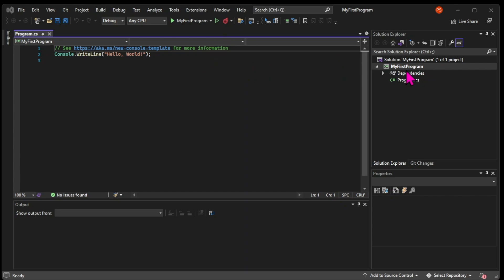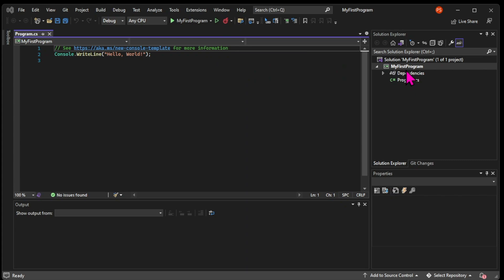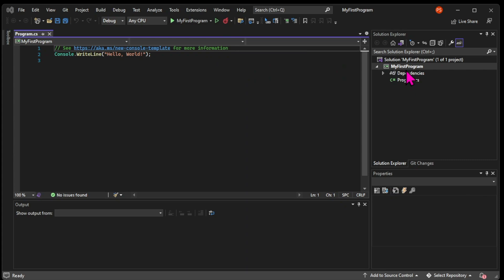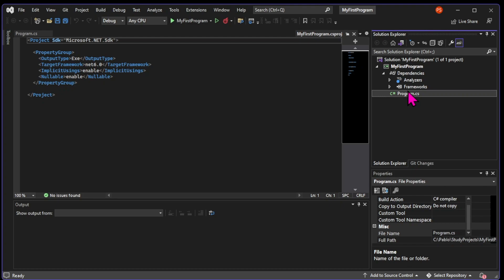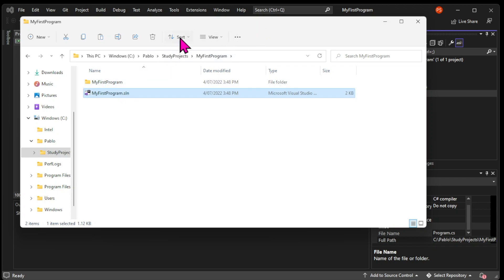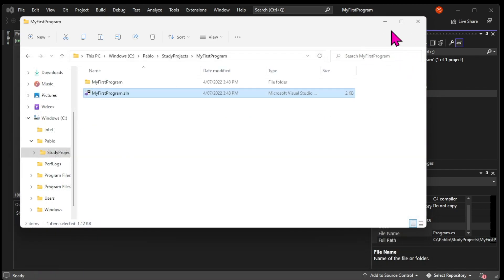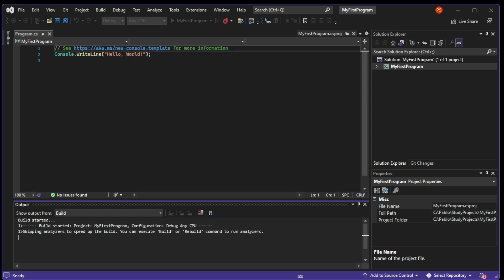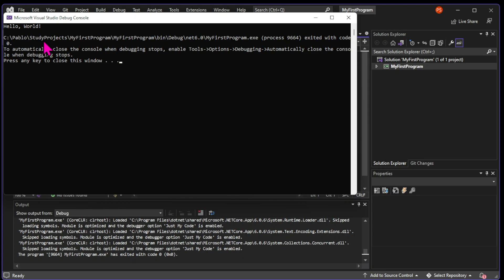Escape Tutorial Hell: Learn C# Building a Math Game in 2022 - Part 2 (Examining the project files)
In this video we're learning some basic features of Visual Studio 2022 and examining the initial files created by .NET by default.

👨‍👩‍👦‍👦   Discord (add me and I'll add you to our community):
pablocappuccino#4729